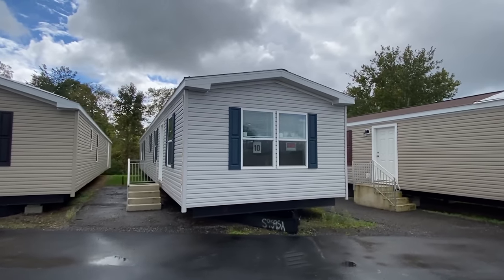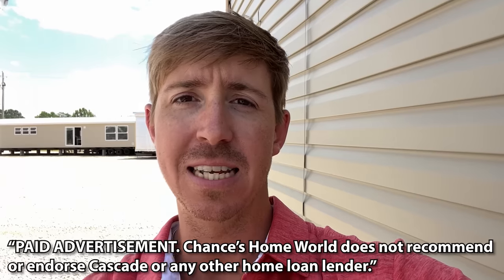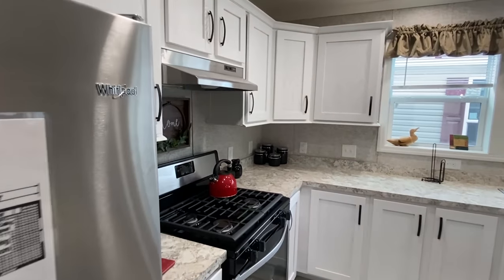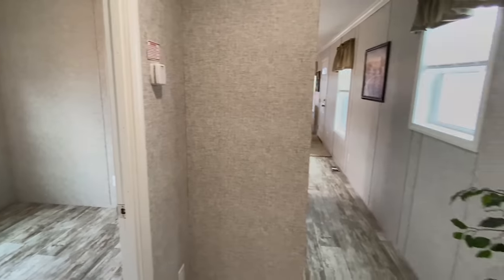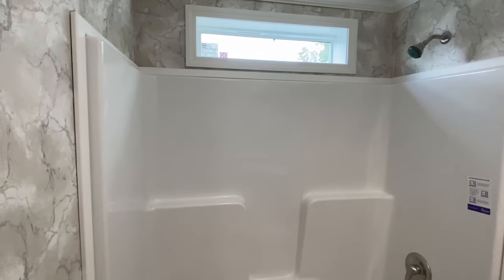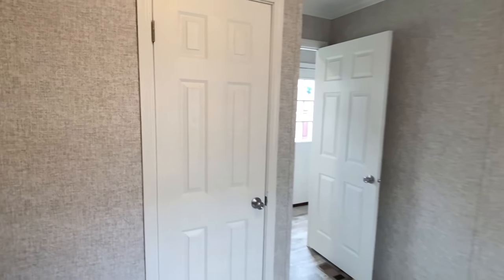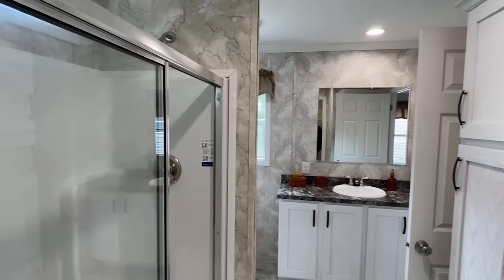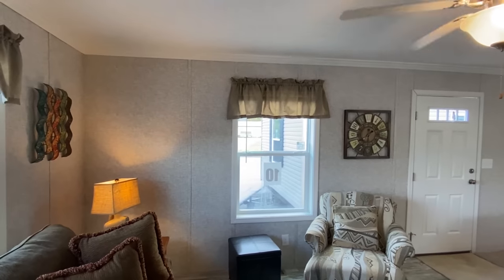NEVER have I seen a single wide like this! Mobile Home Tour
I’m totally into this new single wide mobile home floor plan, it’s like nothing I have ever seen before!! Today we will be touring a single wide mobile home that is down right beautiful! Hey friends, this is Chance with Chance's Home World and we have a unique single wide mobile home video tour video for you.

This prefab house has a front kitchen and so much more you need to see! The manufacturer for this house is Commodore Homes. The model for this home is the “Blazer Select”. This 2023 home has 3 bedrooms and 2 bathrooms and has roughly 1,140 total square foot. Let me know what you think about the video! I hope you enjoy this mobile home walk through video.